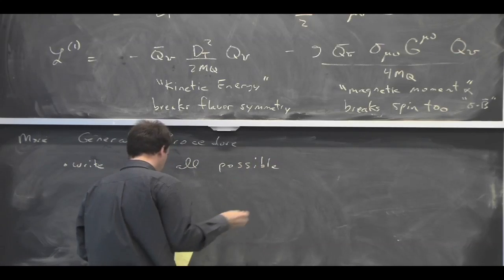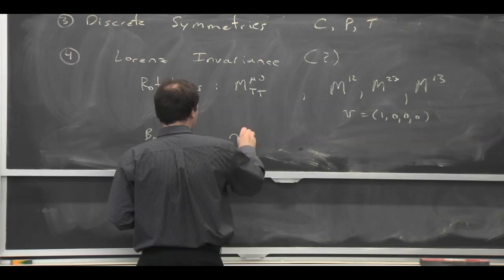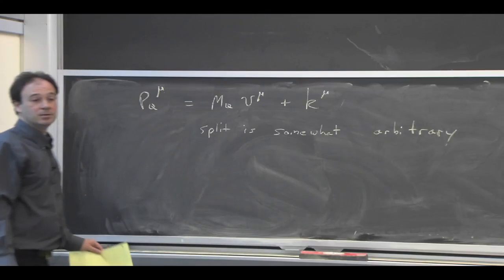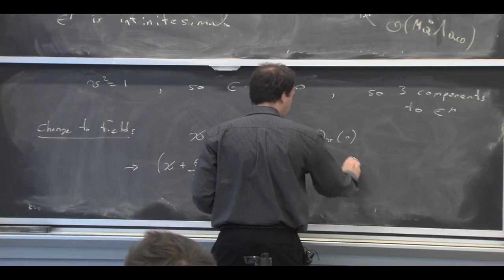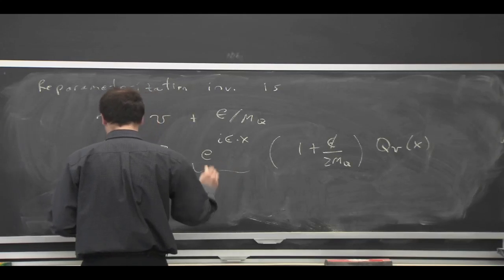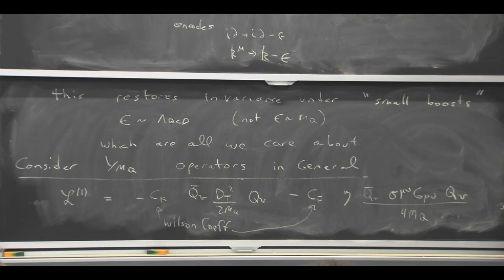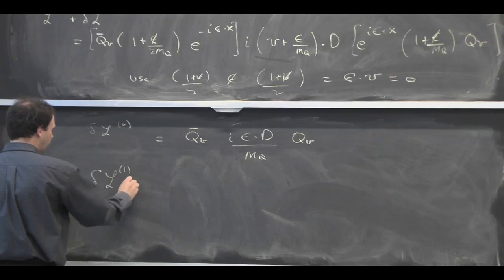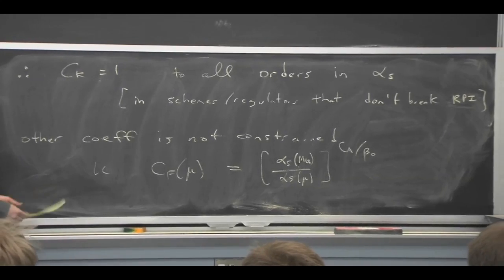8.EFTx, Module 36 Lecture 9, HQET Power Corrections via Symmetry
8.EFTx, Module 36 Lecture 9, Symmetry Construction of HQET Power Corrections